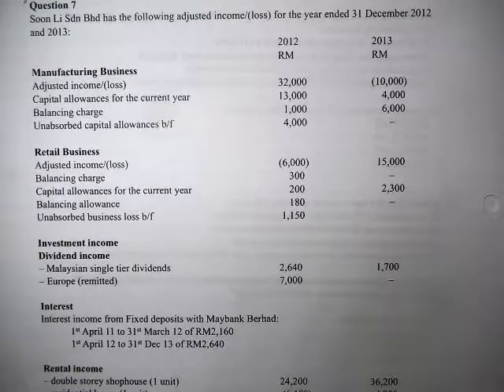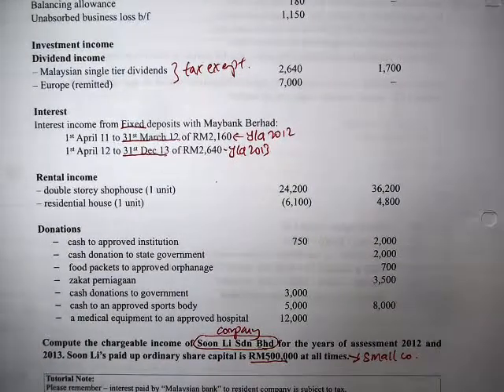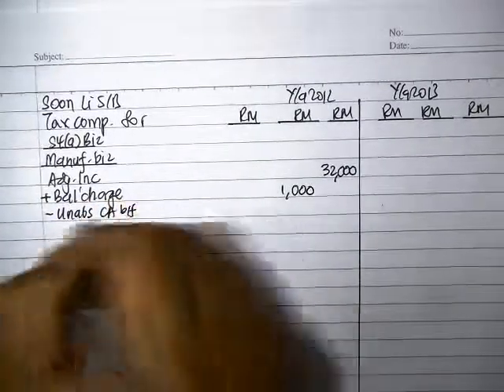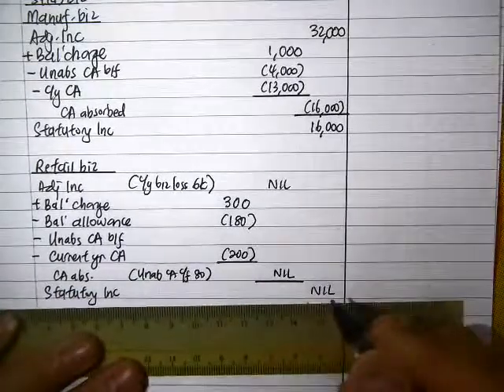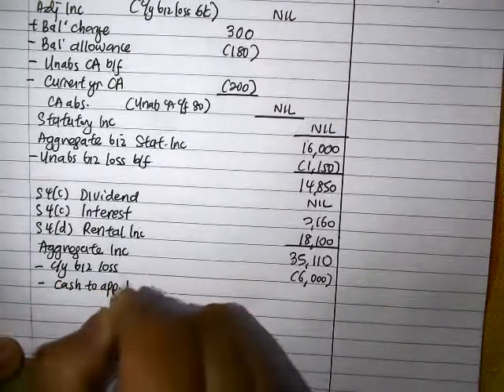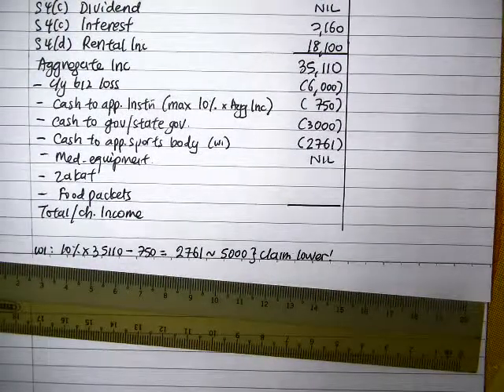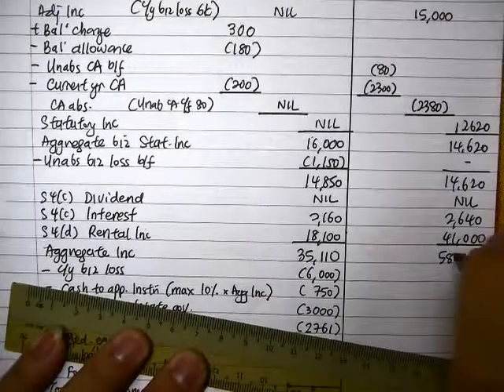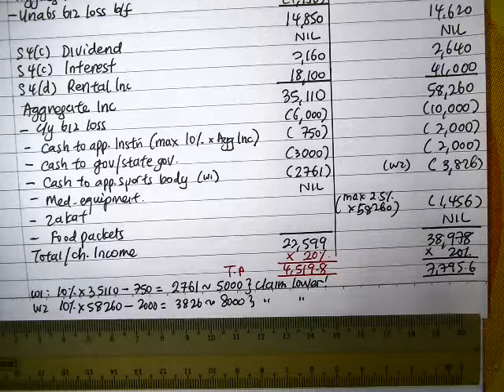F6 - Soon Li Answer February 2014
This is answer to Chapter 2
Question on Soon Li Sdn Bhd